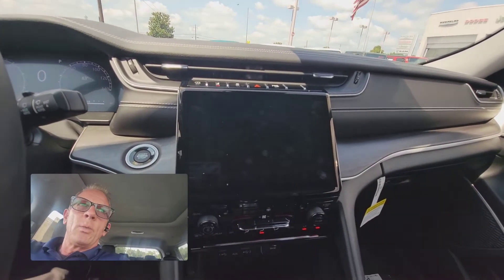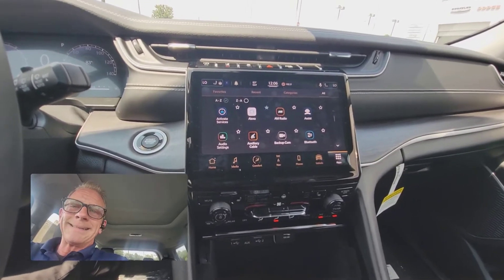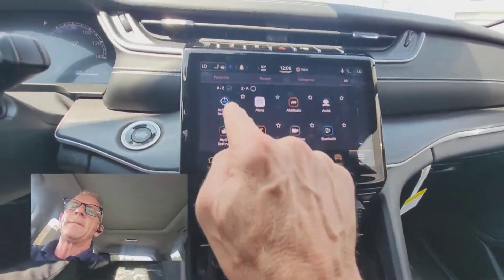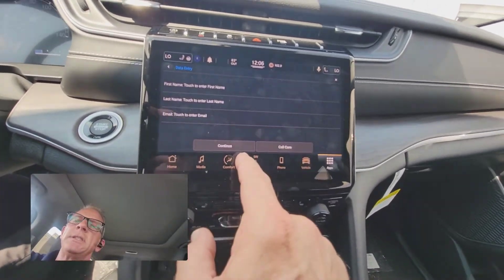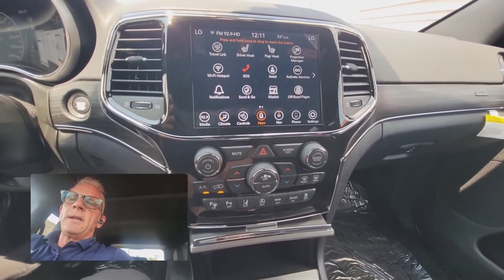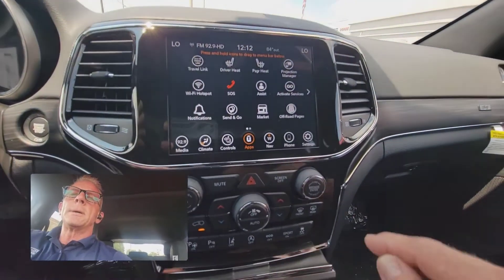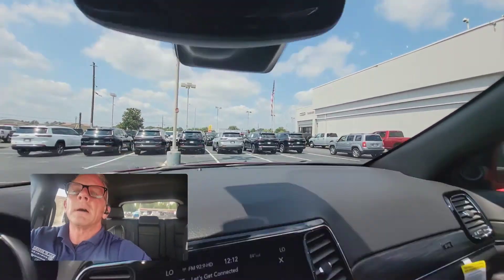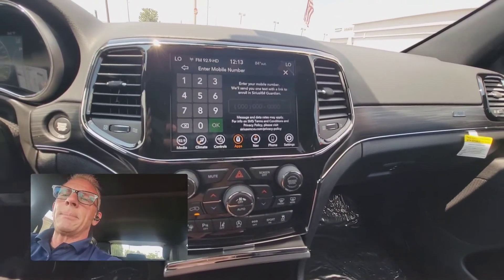Activate Sirius XM Guardian services on a new vehicle..